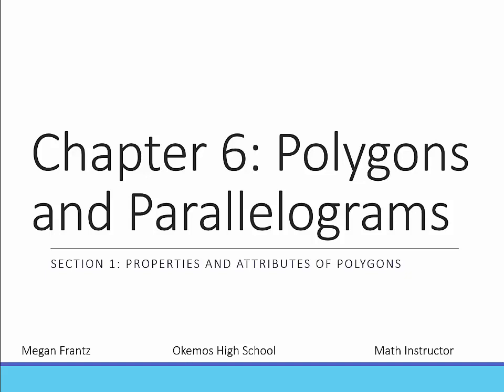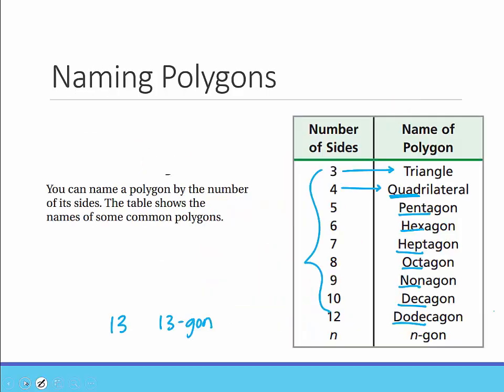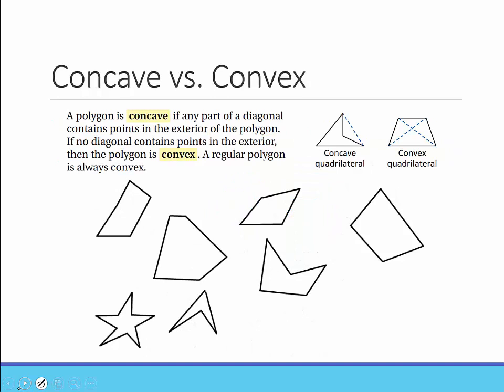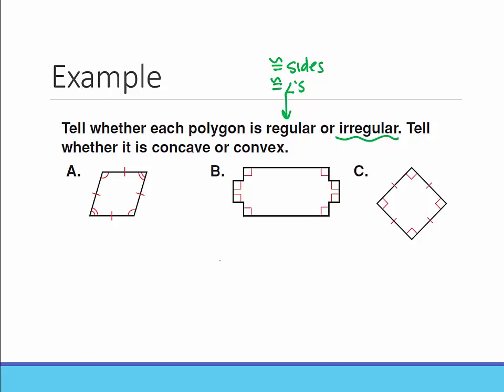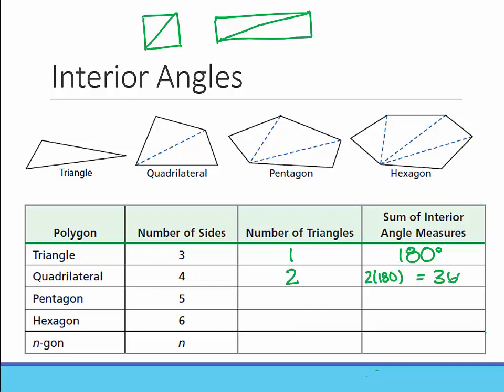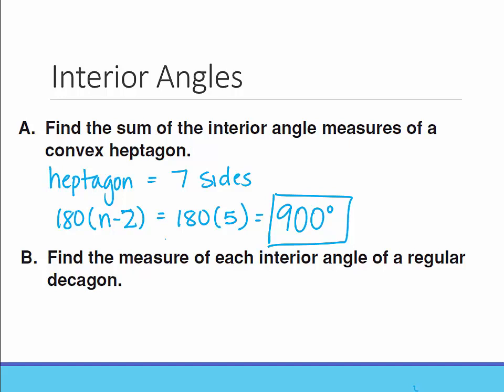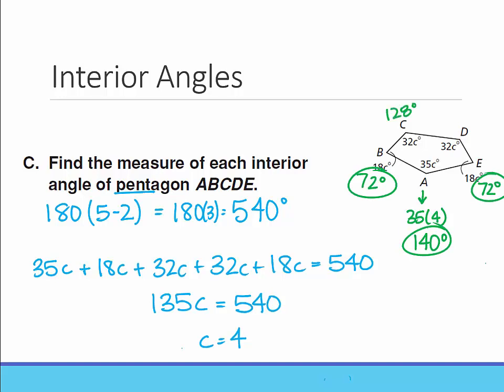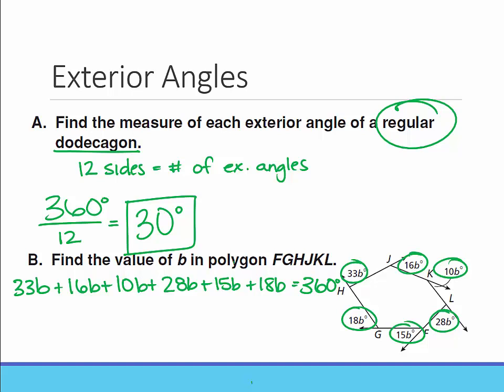Geometry: Section 6.1- Properties and Attributes of Polygons